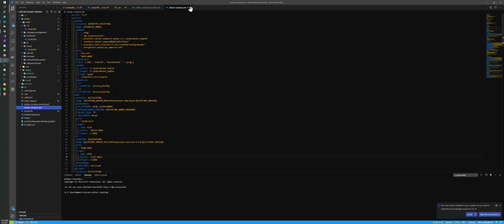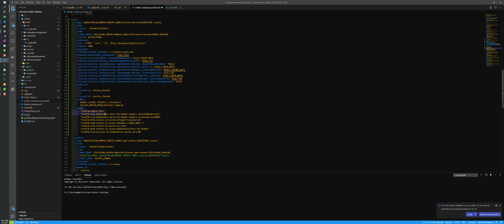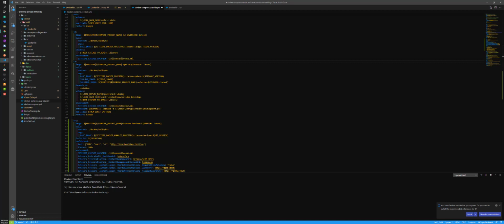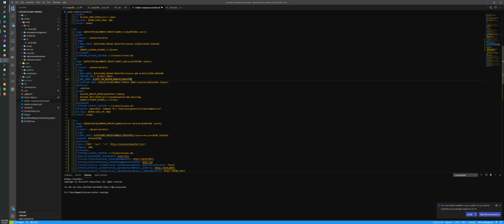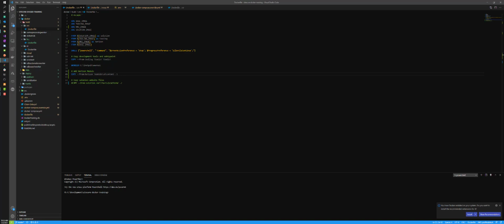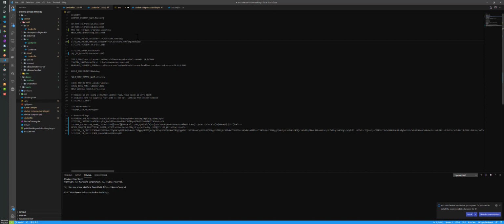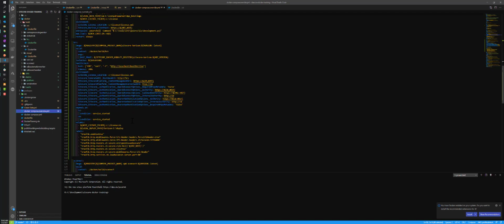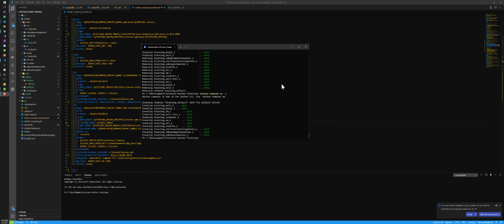💻 Sitecore Docker Training - Install Horizon in 10.1 [ Hands-On ]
This video shows how to use Horizon asset images, to transfer changes into your own custom CM/MSSQL images to support Sitecore Horizon in 10.1.  This starts a series of videos where I showcase various short how to topics related to Sitecore.  Most of these topics I quickly showcased in my recent Sitecore Global SUGCon Virtual event on June 5th, 2021.

Chapters:
0:00 - Intro
0:51 - Docker Compose
1:26 - Changes to the Override
2:09 - Structuring the Horizon Service
3:10 - Environment Variables
3:24 - Volume Mounting of the License File
3:41 - Build Configuration
4:43 - Creating the hrz Folder
6:31 - Isolation
7:30 - Changes to CM and MS SQL
8:39 - Multi-Stage Builds
11:05 - Setting up an Environment Variable
12:01 - Specifying a Horizon Image
12:59 - Setting up the Build Context
18:02 - Build Configuration
20:08 - Making Changes to Environment Variables Folder
21:34 - Saving the Change
22:07 - Running a Clean Data
22:56 - Running a Build
24:21 - Creating the Horizon Deploy Folder
27:17 - Specifying the Horizon Host as an Additional Course Origin
28:54 - Horizon Instance
29:08 - Sitecore Homepage

Note: I apologize for the sound quality issues in this video.  I had completed the video, and then realized it was using the wrong source for Audio.